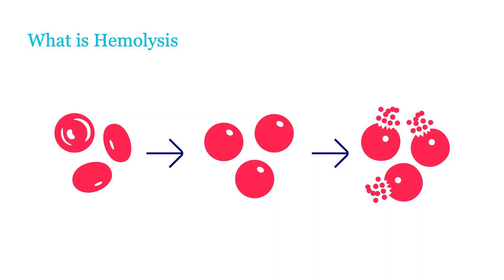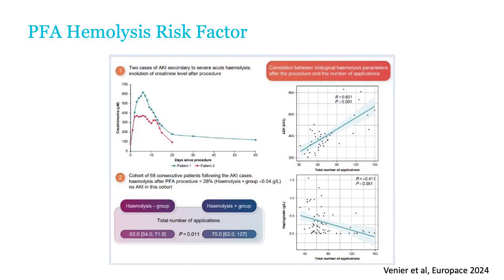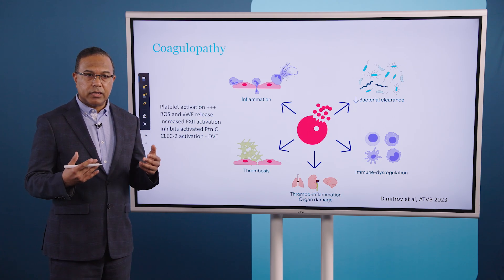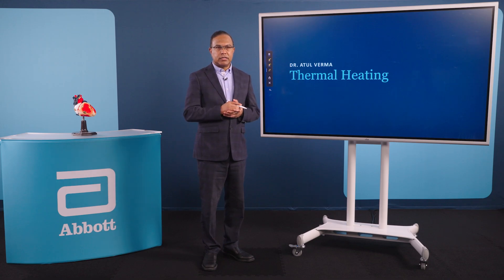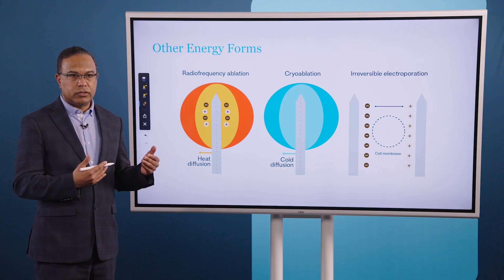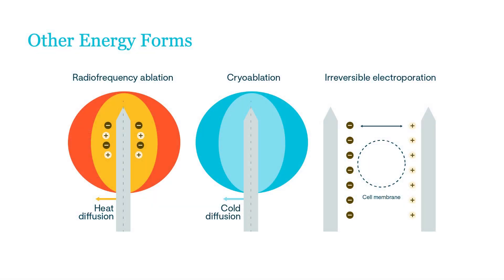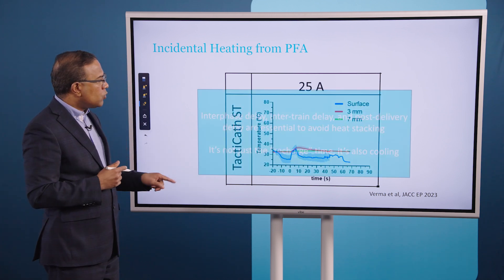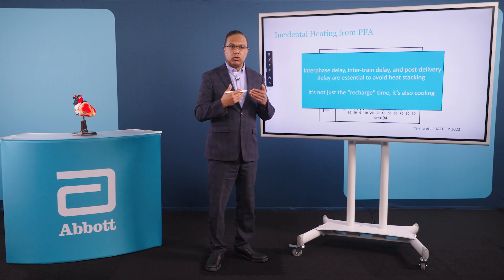REVOLT Ep 3: Hemolysis, Thermal Effects & Microbubbles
Episode 3: REVOLT. The PFA Education Video Series. Your comprehensive pulsed field ablation education, streaming on-demand. Now Streaming: Episode 3 of REVOLT. In this episode, Dr. Atul Verma covers key biophysical phenomena in PFA: hemolysis, minimal thermal effects, and microbubble formation. Learn how these factors influence procedural outcomes.